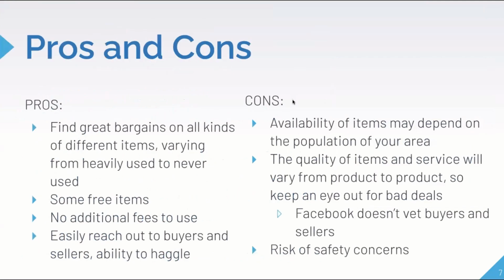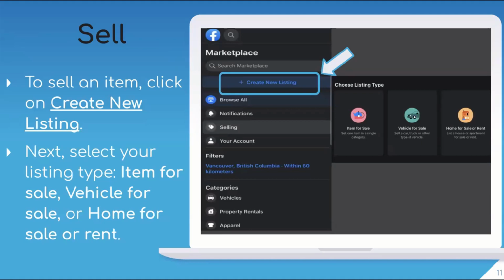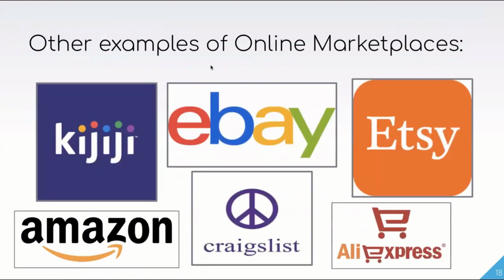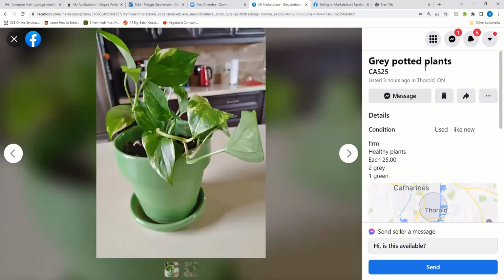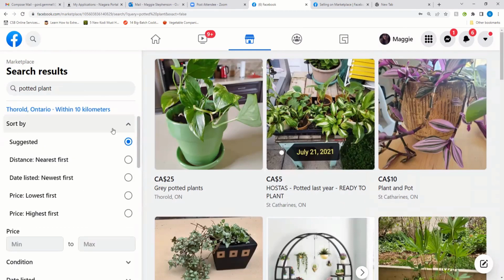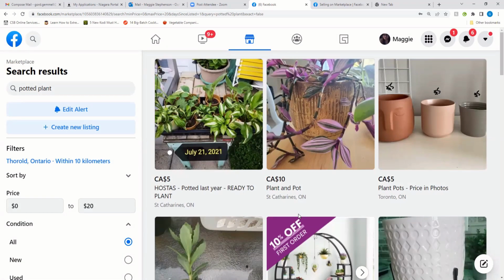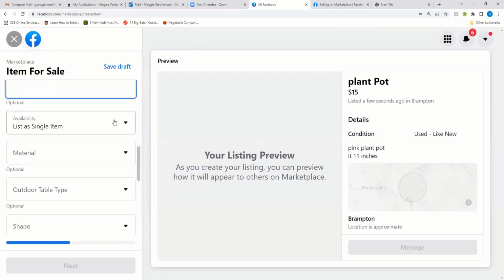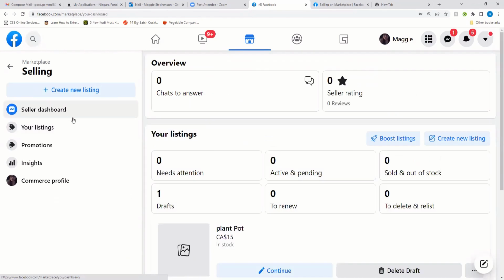How to Use Facebook Marketplace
During this Cyber-Seniors webinar, our teen tech mentors will cover the online shopping service Facebook Marketplace, which allows you to buy and sell used items of all categories to and from other Facebook users in your area.